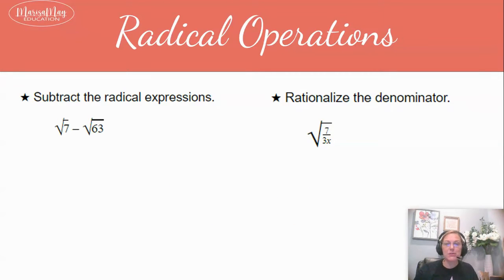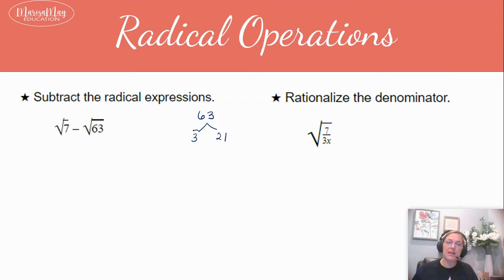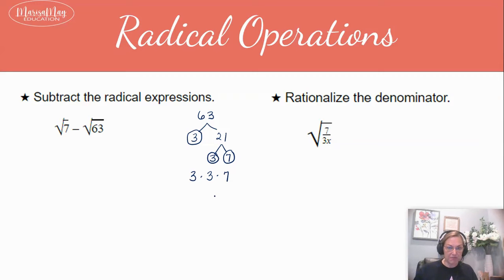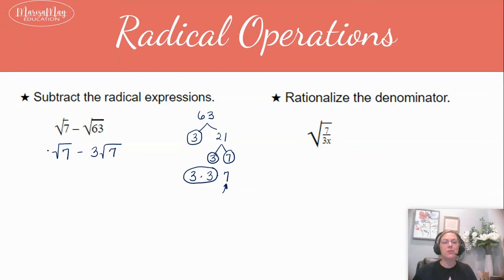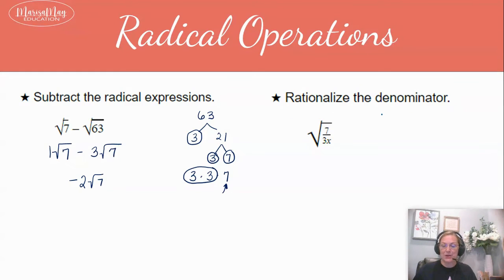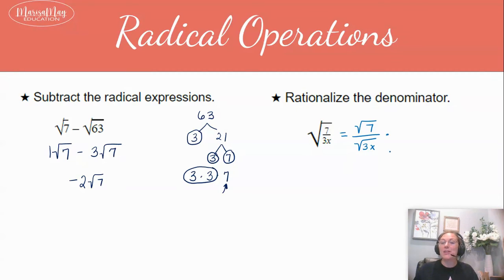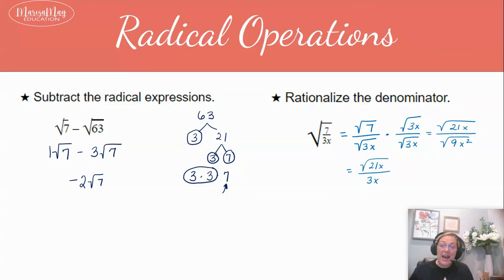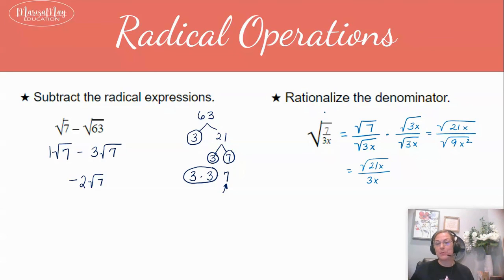What Do You Do with Those Square Roots? | Rationalizing the Denominator | Subtracting Square Roots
In this video, I work through examples with SQUARE ROOTS - SUBTRACTING and then RATIONALIZING the DENOMINATOR.  Be sure to MULTIPLY the top AND bottom with SQUARE ROOT that is in the DENOMINATOR.